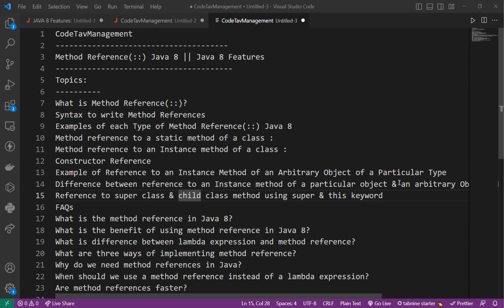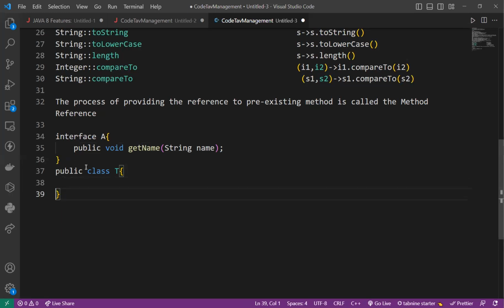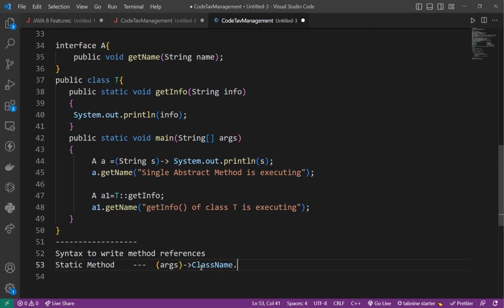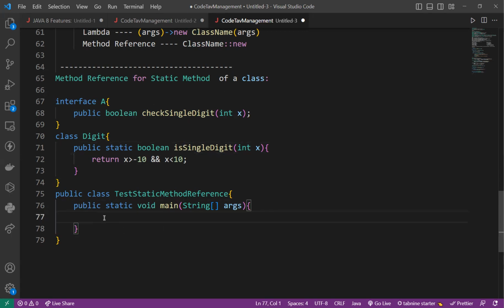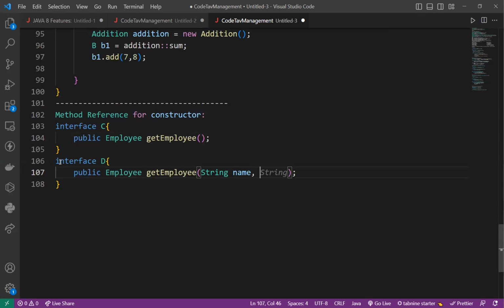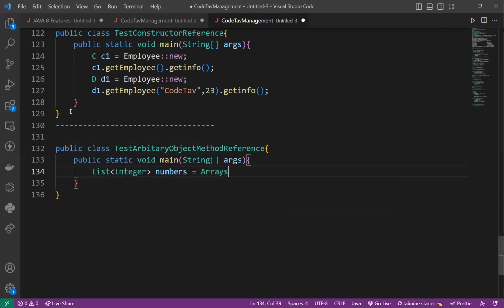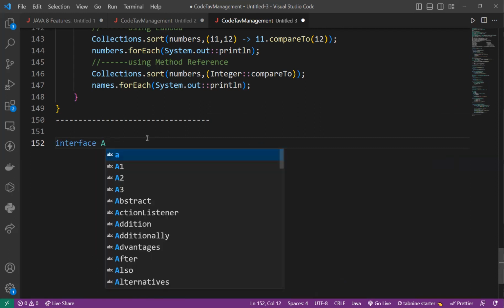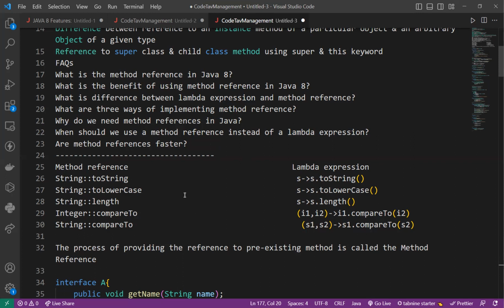Method Reference(::) Java 8 || Java 8 Features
Topics:
What is Method Reference(::)?
Syntax to write Method References
Examples of each Type of Method Reference(::) Java 8
Method reference to a static method of a class :
Method reference to an Instance method of a class :
Constructor Reference
Example of Reference to an Instance Method of an Arbitrary Object of a Particular Type
Difference between reference to an Instance method of a particular object & an arbitrary Object of a given type
Reference to super class & child class method using super & this keyword
FAQs
What is the method reference in Java 8?
What is the benefit of using method reference in Java 8?
What is difference between lambda expression and method reference?
What are three ways of implementing method reference?
Why do we need method references in Java?
When should we use a method reference instead of a lambda expression?
Are method references faster?